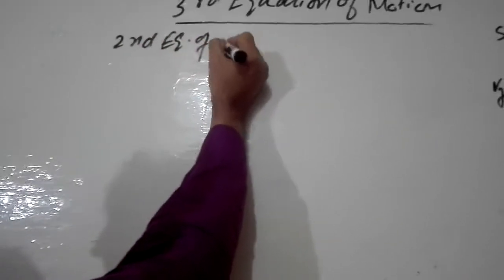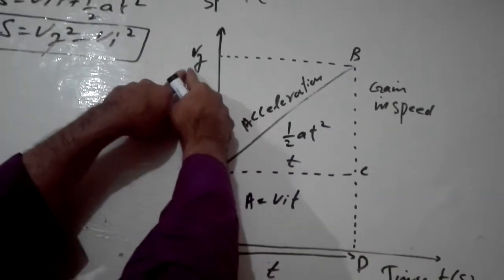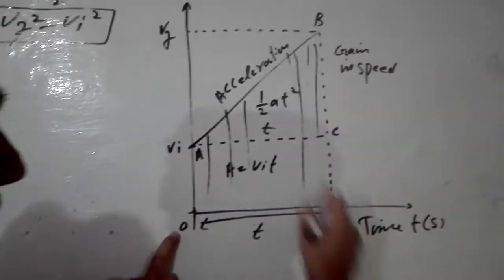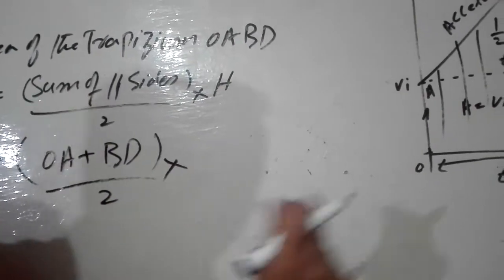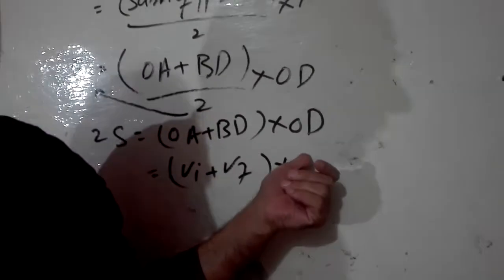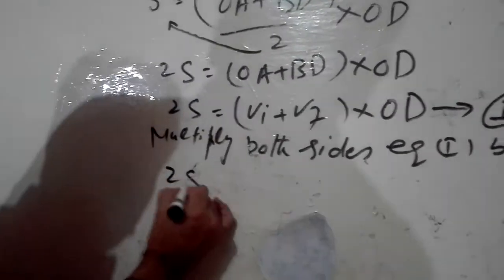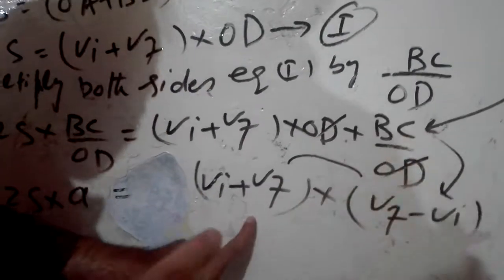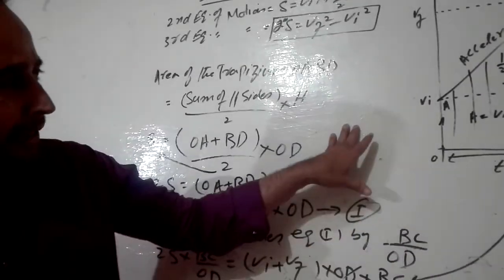3rd Equation of motion#PHYSICS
3rd Equation of motion#PHYSICS